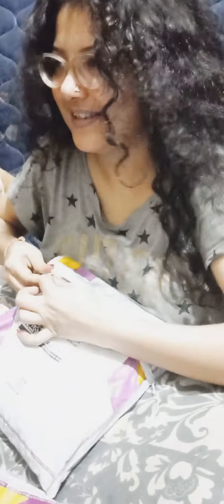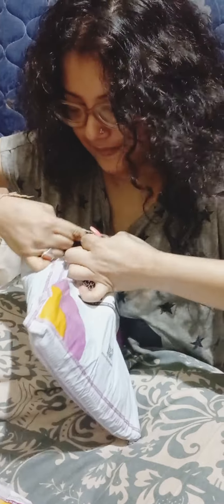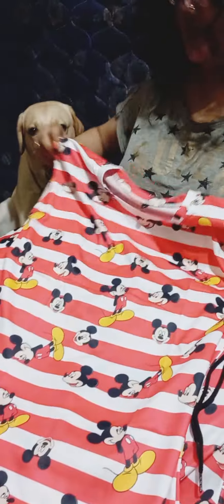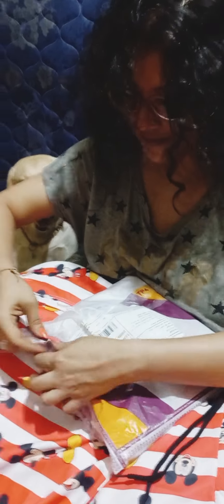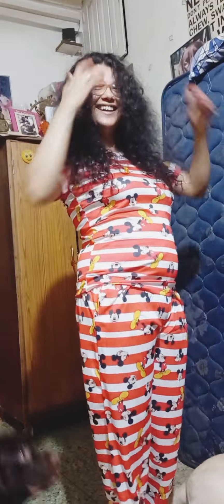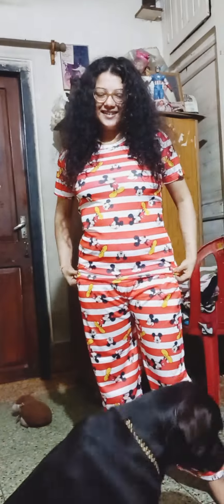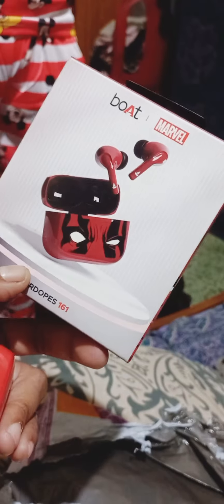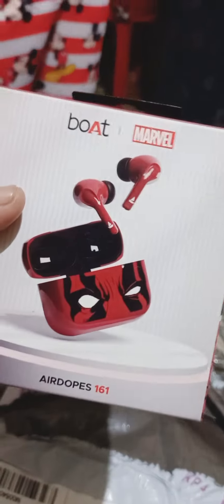onek boka diya chilo puja tai Kal theke Surprise pachi tomra bolo kemon holo